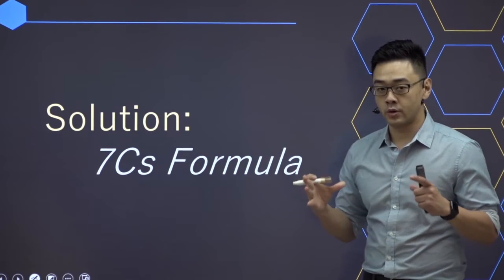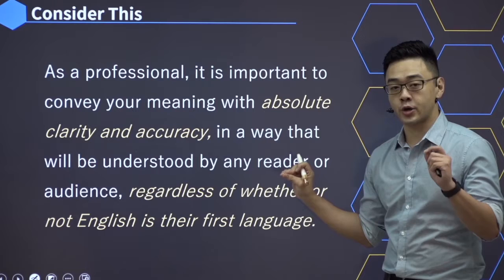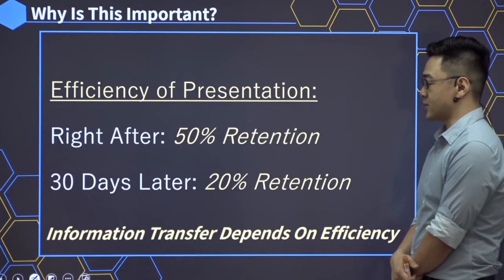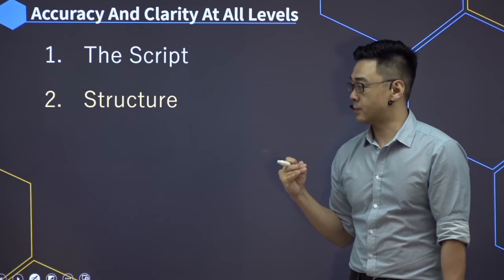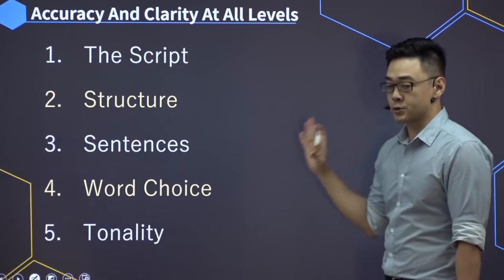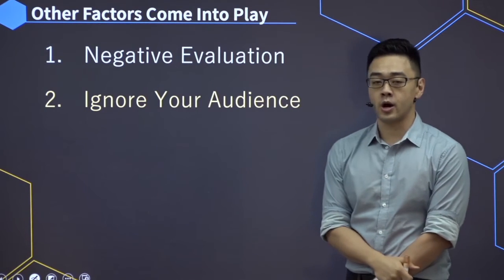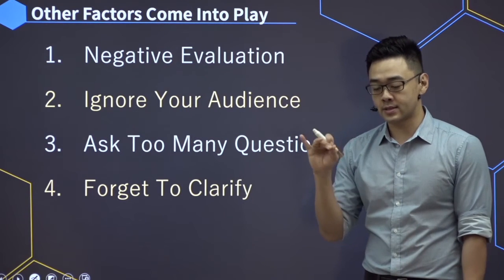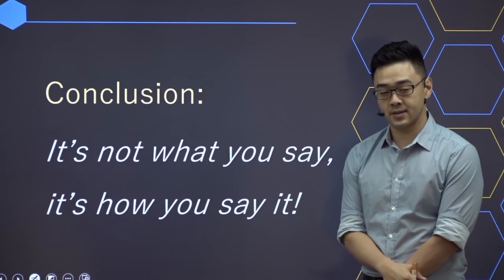Convey your message with absolute clarity and accuracy｜準確傳達訊息，讓觀眾聽一次就記得！｜秀英文Show English【課程精華】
An effective presenter should make his speech understandable.For example, Steve Jobs uses Grade 5 Vocabulary because he wants his speech to spread among the majority of people. Pay attention to script, structure, sentences, word choices, and tonality because they’re also crucial elements in a presentation.

你知道嗎？演講大師賈伯斯使用的字彙只有國小五年級的程度喔🤓
一場成功的簡報不需用艱深的字眼來證明你的專業❌
讓觀眾聽得懂👌、記得住🧠才是最重要的❗

00:00 7Cs Formula📝
00:38 Use the language that fits the situation🤝
04:15 How the audience remember your speech🙆‍♂️
05:45 5 things you should consider🔍
09:16 5 things you shouldn’t do❌or you’ll lose your audience🚫
15:14 How you say it💁‍♂️